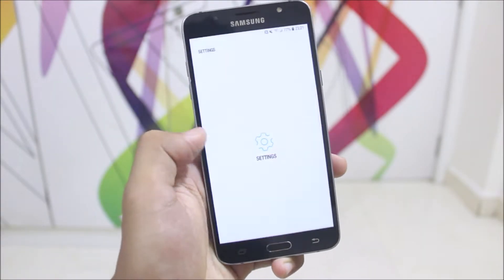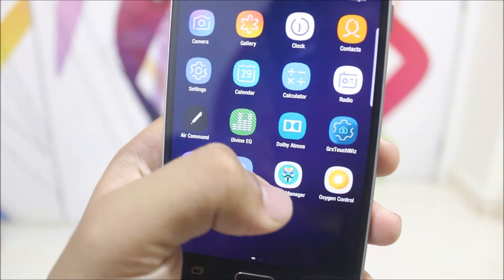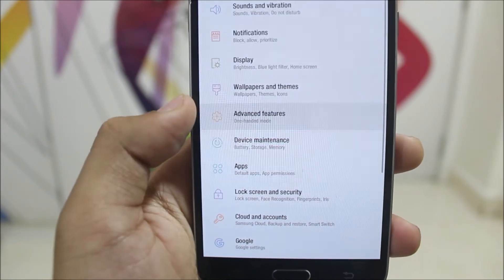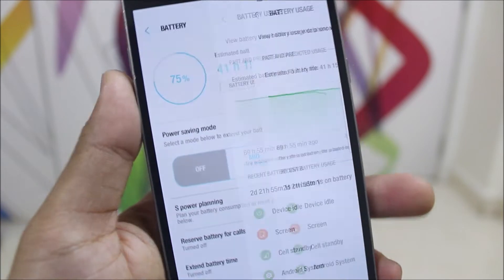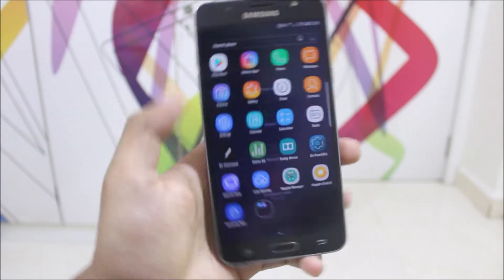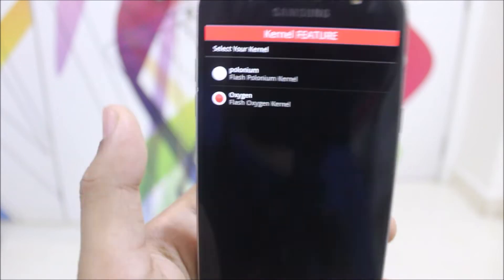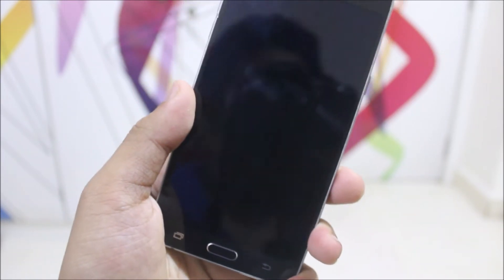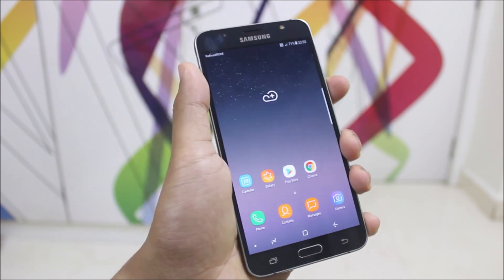Refined Note8 Port V5.1 FINAL For Galaxy J7 2016 [Deluxe ROM Control]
In this video, we're going to take a look at the FINAL version of Refined Note8 Port V5.1 for our Galaxy J7 2016 with Deluxe ROM Control.

Credits - mohitmallick17

Features -
Based On Note8 7.1.1 Firmware
1 April 2018 Security Patch
GrxTouchwiz V8
Deluxe ROM Control
Oxygen/Polonium Kernel
Prerooted With Magisk
Air Command
Spectrum
Dolby Atmos
Devine EQ
Viper4Divine
Samsung Mall
Edge Lighting
Full Screen Apps
Capture & Record Screen Toggle
VoLTE